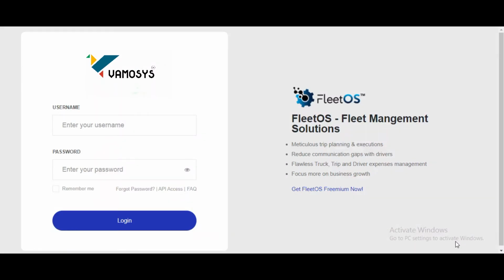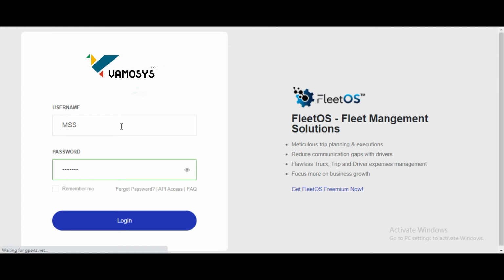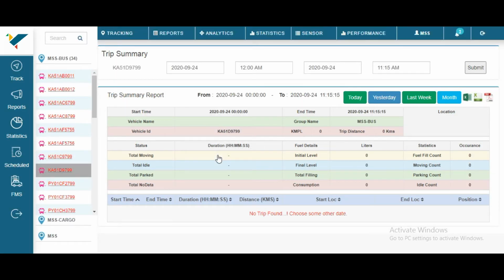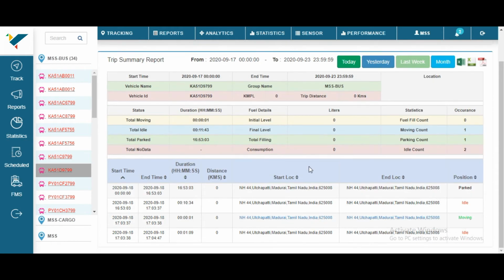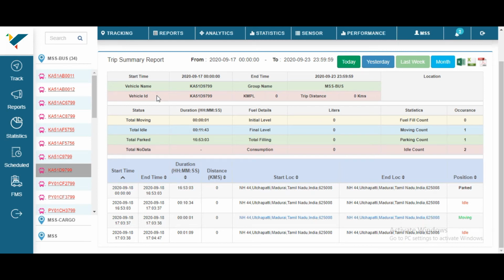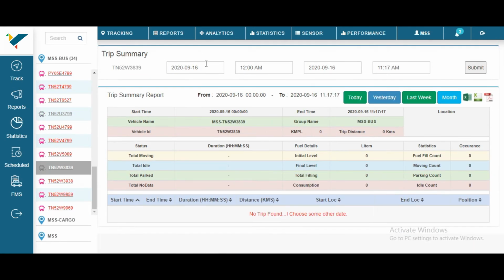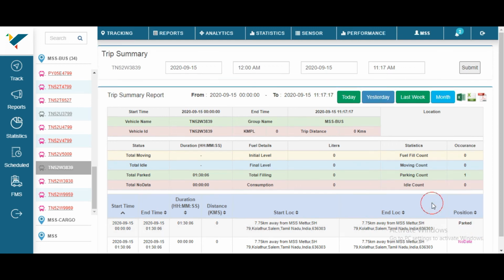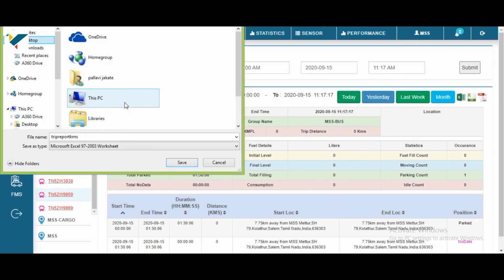How to check Trip Summary Report | VAMOSYS GPS Software | Fleet Reports | Vehicle Tracking Reports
Get detailed insights on how to check the trip summary report on VAMOSYS GPS Vehicle Tracking Software.

The trip summary report is useful in accessing fleet performance and improve the productivity of your logistics business.

About VAMOSYS